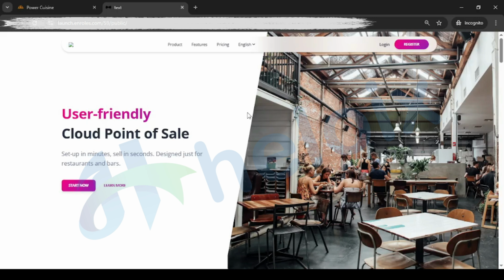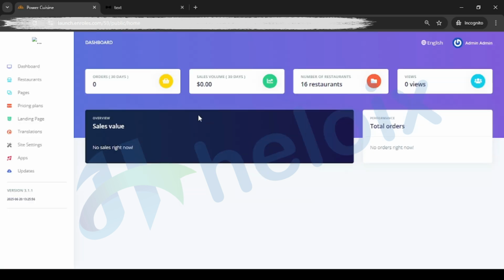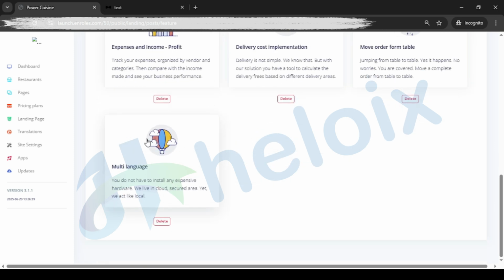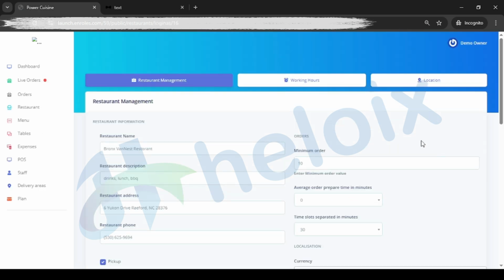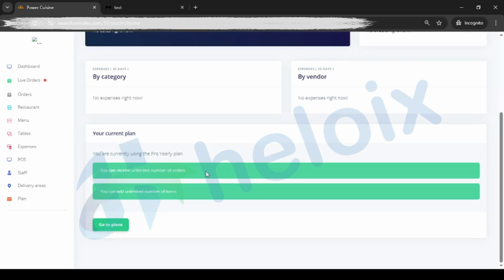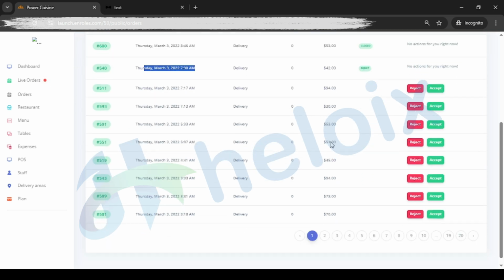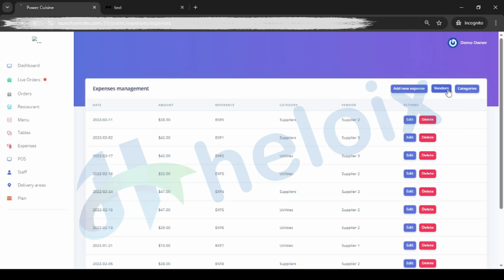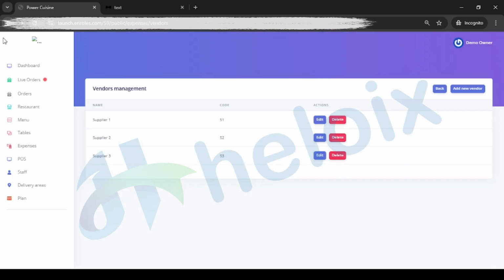SaaS Point Of Sale for Restaurants and Bars with floor plan (English)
User-friendly Cloud Point of Sale

It is based on a smart interface that any restaurant or bar can use it without difficulty. Because it is so flexible you can configure this application to meet your precise needs.

So simple yet so POWERFUL
Making orders has never been easier. Packed up with functions for Dine In – Pickup up and Delivery, this is all in one solution for the needs of today’s restaurants and bars.

Start a your own subscription business
Accept subscription via payment gateway and Bank transfer.
Robust solution with no additional monthly charges or any extra service need.
No time need to run this business. It is completely automated and scalable.
New and modern POS Cloud system
Manage DineIn – Delivery – Takeaway orders
Floor plan – see the orders in realtimie
PWA – Mobile ready – take orders anywhere
Direct and instant communication with the customer
Expenses and Income – Profit overview